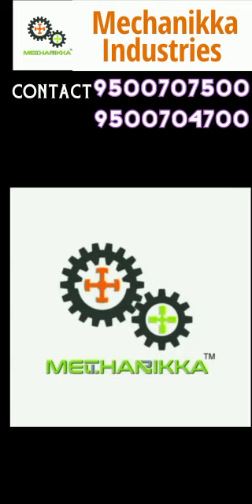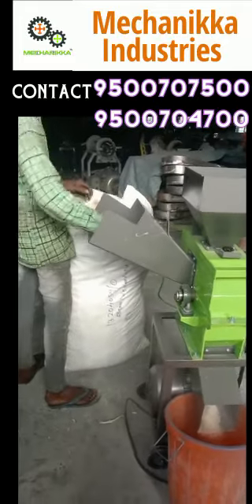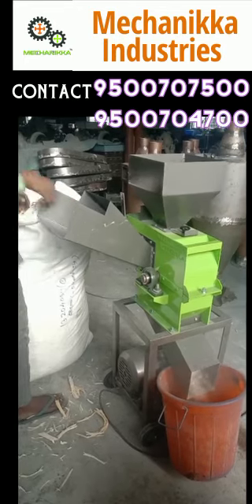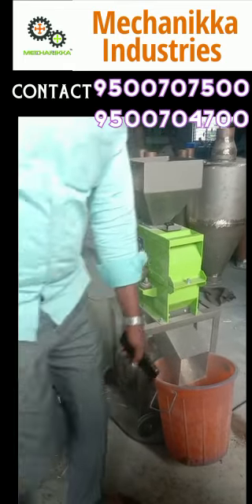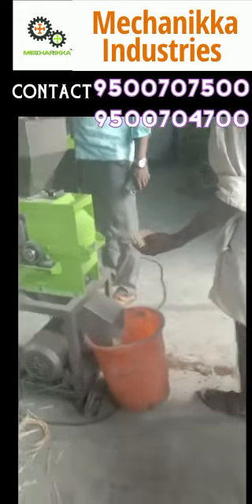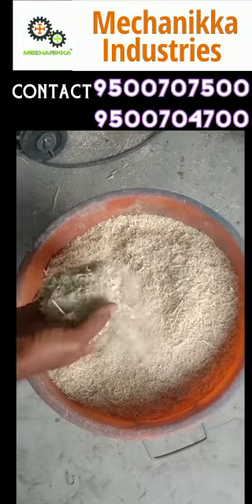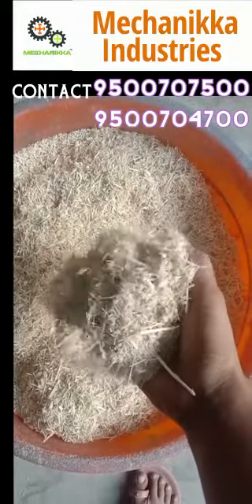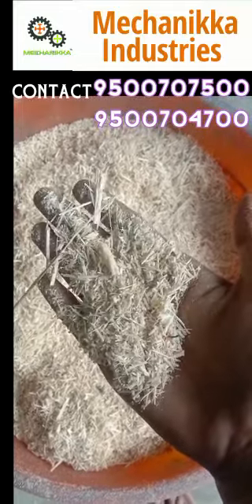இந்த size-ல கரும்பு சக்கை அரைக்கும் இயந்திரமா??? Chaff Cutter Pulverizer I Versatila I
Mechanikka Industries
Coimbatore-641107

      As a leading manufacturer and supplier of Agricultural Machinery, we offer best-in-class Chaff Cutter Machines, available in a wide range which include Chaff Cutter, Shredder cum Pulverizer, Chaff Cutter cum Pulverizer.

       We are the effectively manufacturing an excellent quality Agricultural Waste Shredder Cum Pulverizer. These shredders are designed by utilizing finest quality components under the vigilance of our experts. Available in several designs & dimensions, the offered equipments are demanded in agricultural fields for chopping and pulverizing of agri wastes. This Agri waste shredder machine can be used to shred Coconut leaf branch, Areca leaf, and all kind of agriculture waste stumps.

Address
No. 390/4, School Road,
Near Kodia Park,
Kurumbapalayam,
S S Kulam,
Coimbatore - 641107
Tamil Nadu
India